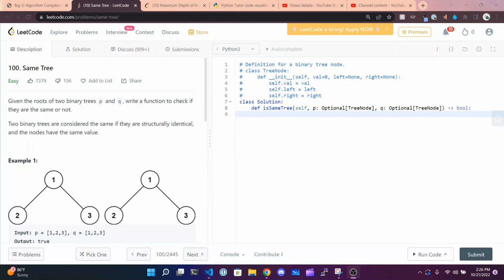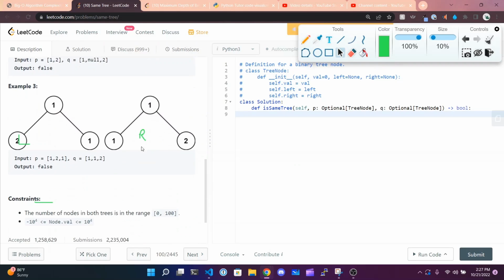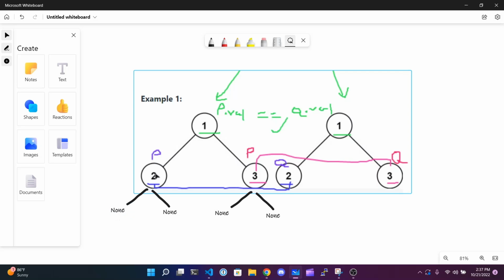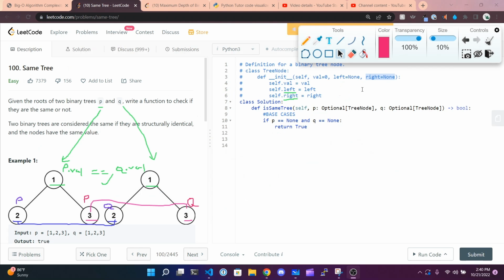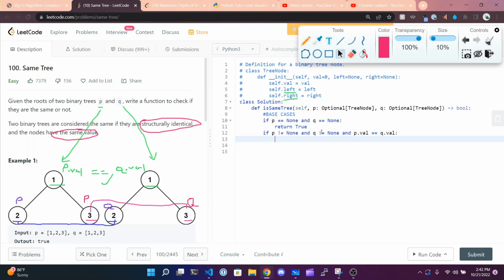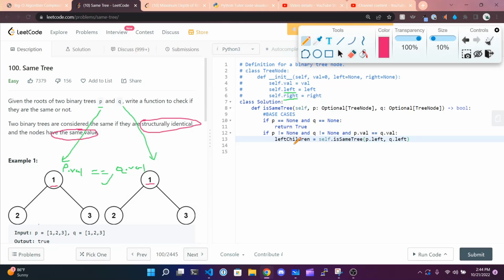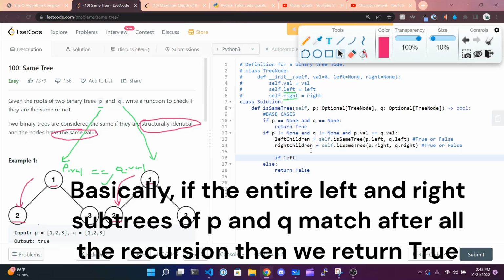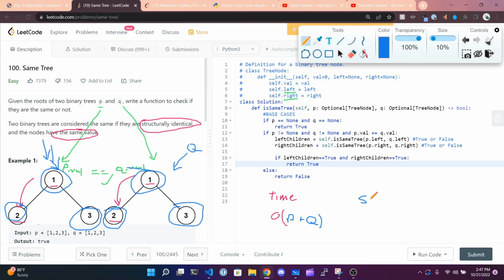LeetCode Solution 100. Same Tree